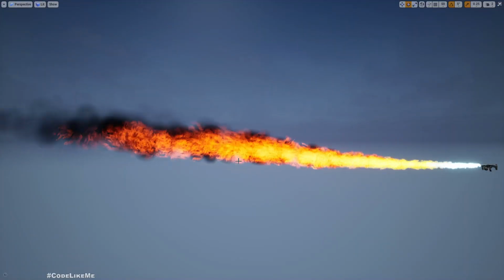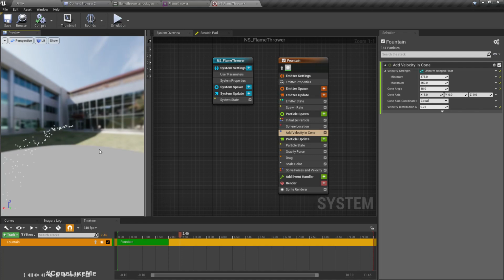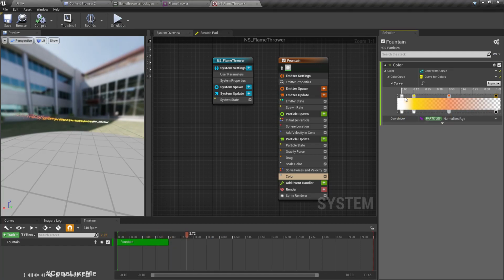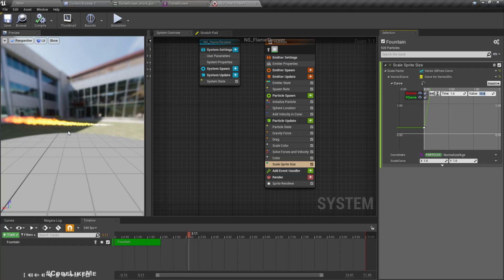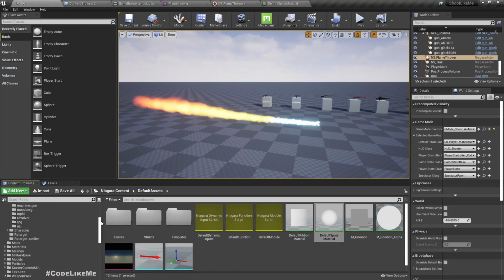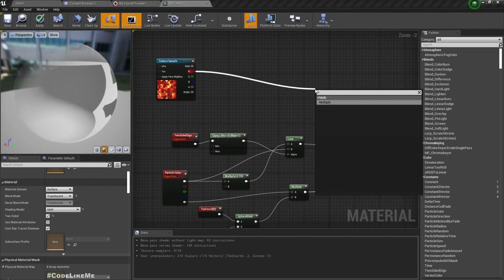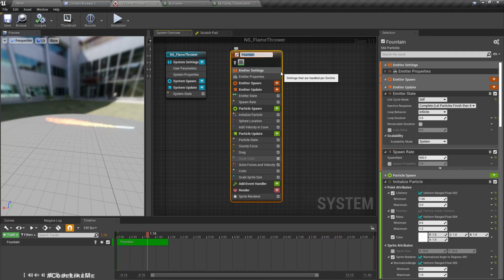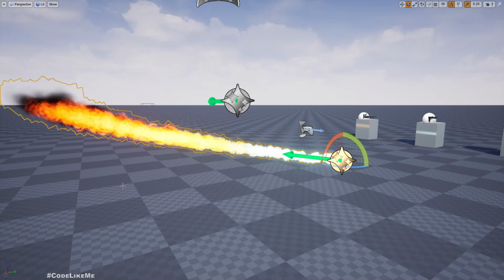Unreal Flamethrower Particle Effect In Niagara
Today, I am going to implement a flamethrower effect  from scratch using niagara fx system in unreal engine. Later on this effect will be integrated to the flamethrower weapon we are going to implement in the third person shooter project. Here we will create a custom material to render the fire sprites which supports color change over the age of the particle to get the flame like effect where  initially it would be bright white and gradually change from yellow - red to black smoke look as it reach the end of the flame as you can see in the thumbnail. We will see how to link curves and particle parameters to change the properties of the sprites within niagara effects system.